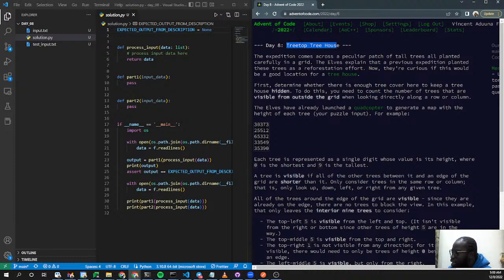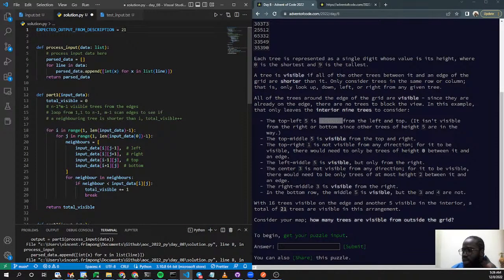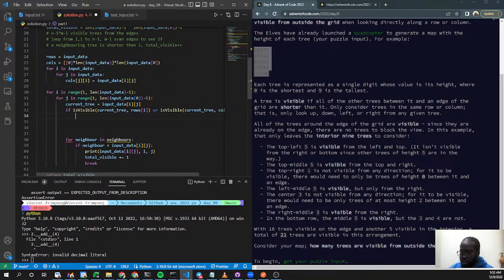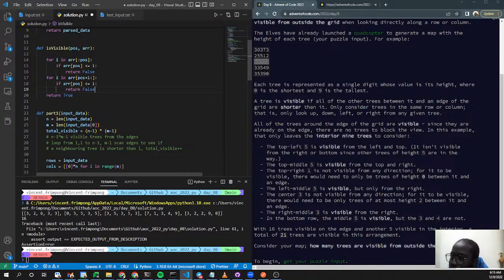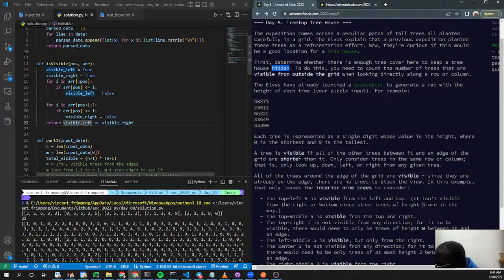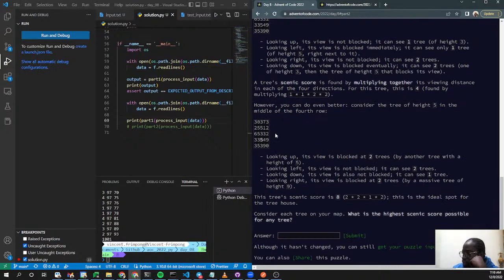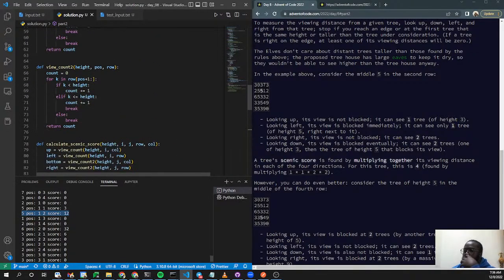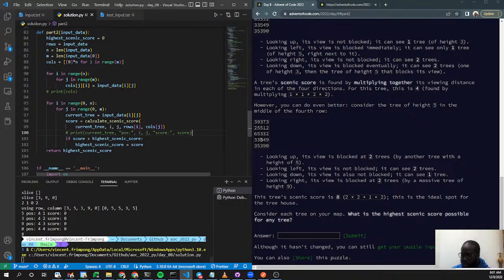day 8 - Advent of code 2022 with python | live